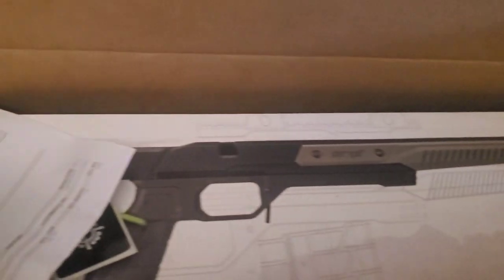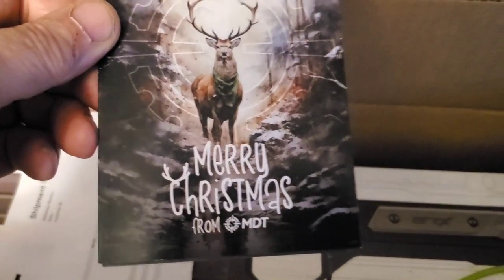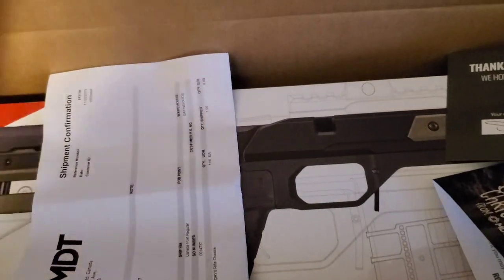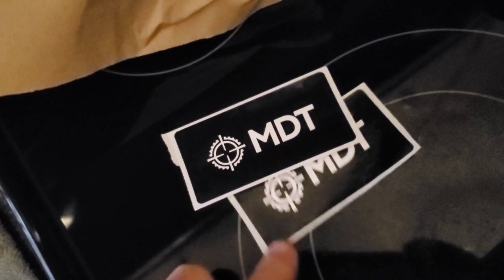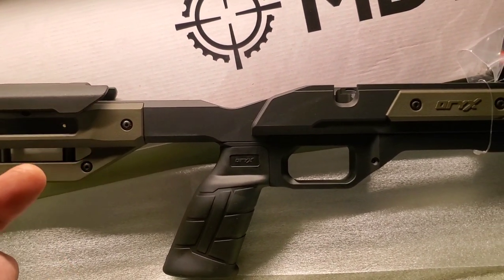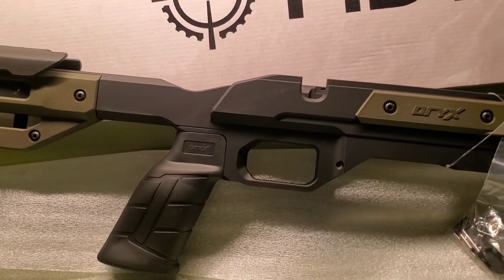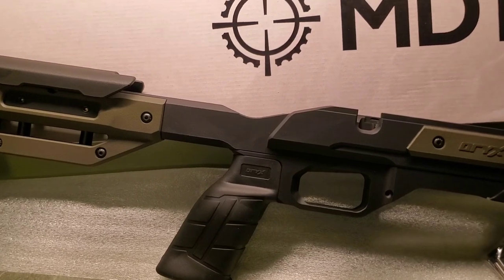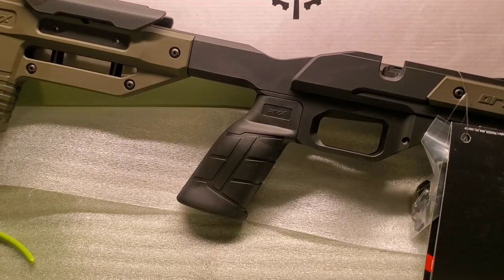MDT ORYX CHASSIS for my Ruger .204 in the kitchen unboxing.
The MDT ORYX Chassis System was designed to be the best all-around aftermarket stock replacement for people wanting to enhance their accuracy. It's designed for people that want to get into precision rifle shooting with factory rifles. The metal chassis was engineered to improve accuracy and ergonomics through adjustability. The action is bedded on an aluminum block, and the barrel is free floated. When you get behind this chassis and take up a sight picture you will feel a more solid connection between you and your rifle.
The adjustable buttstock allows you to tailor a much better fit for accuracy and speed when getting behind your scope.

It takes Arm lite grips, ARCA rails, M-LOK accessories and has customizable colors. It's designed as an excellent upgrade for shooting matches, hog or coyote hunting, or anyone interested in long-range shooting.